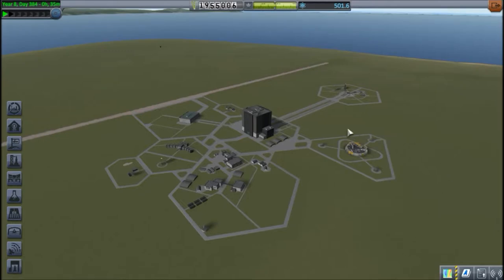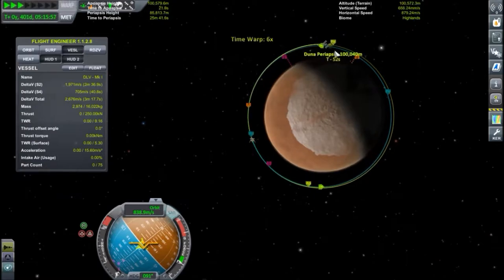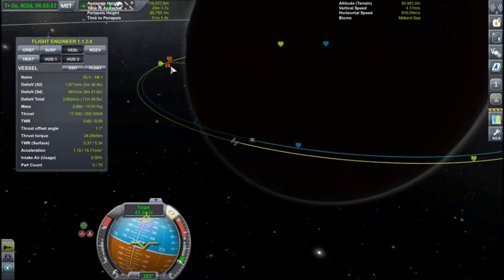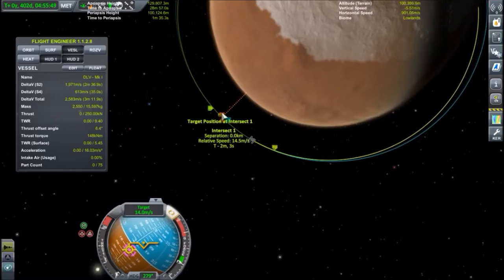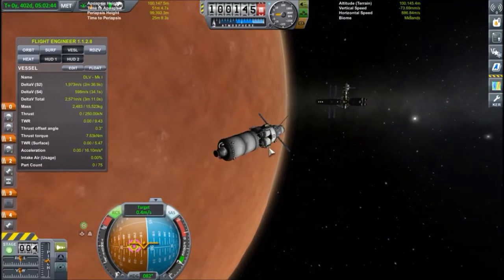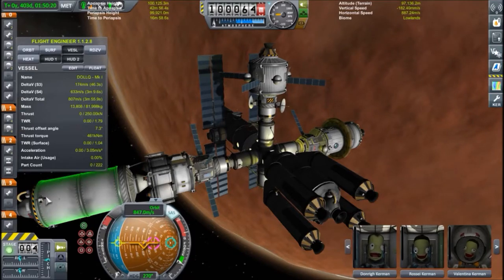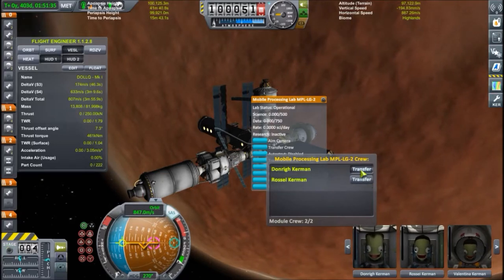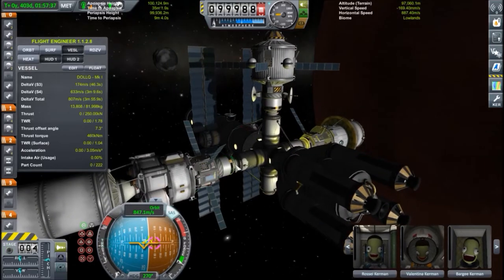Let's Play KSP [1.2.2] - Tutorial - EP11 Dunian Foothold 2/3 [MISSION]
2:36 Docking the DLV
12:38 Final approach
25:45 Undocking for Duna landing
33:36 Descent burn
36:38 Pressure
37:40 Uh oh!
40:53 Landing
45:30 Departure
51:26 Rendez-vous back at station

Antennae are optional. Also exploring Duna.